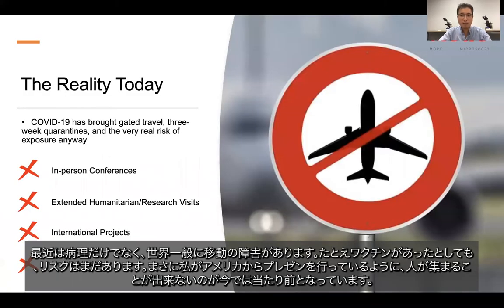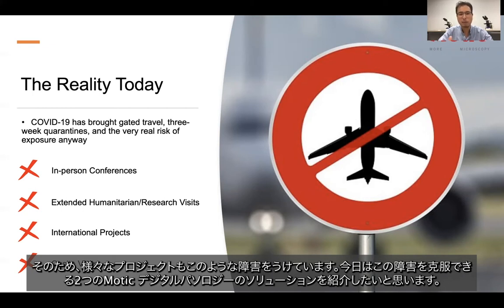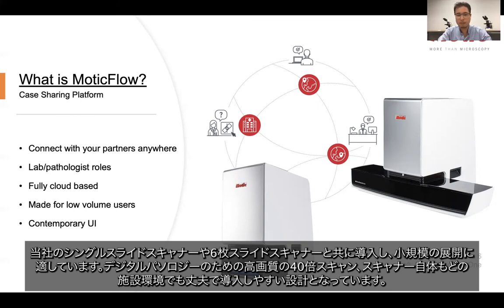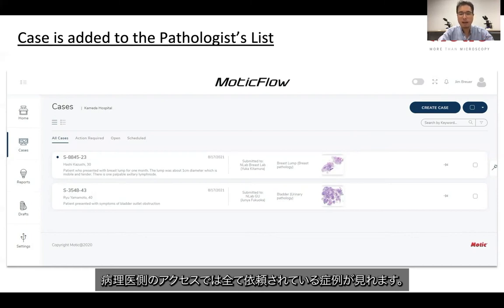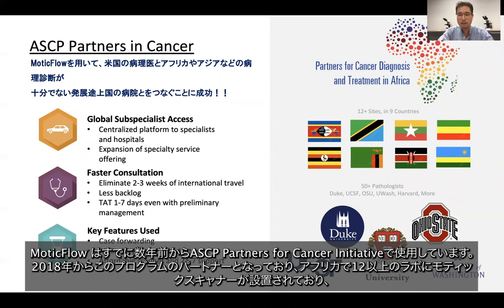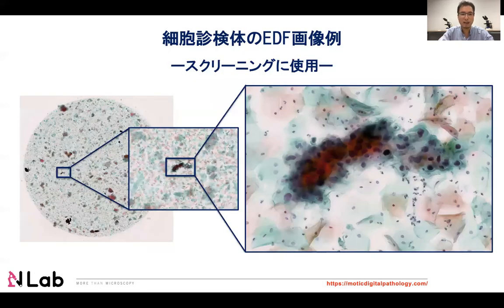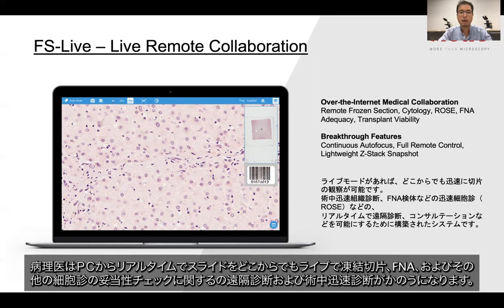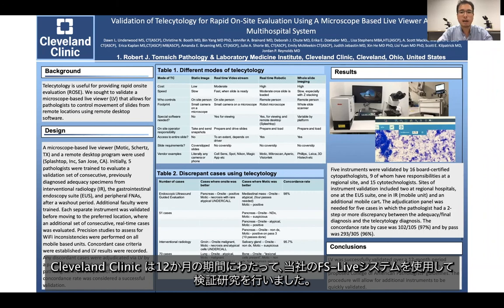MOTICスキャナーについて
High qualityなｚ軸もカバーするスキャナMOTIC。アメリカを始め世界中で売れているポピュラーなスキャナーです。比較的安価にデジタルパソロジーを始めてみませんか？